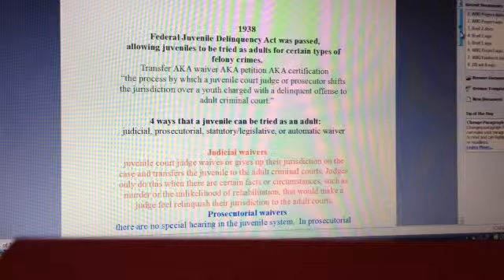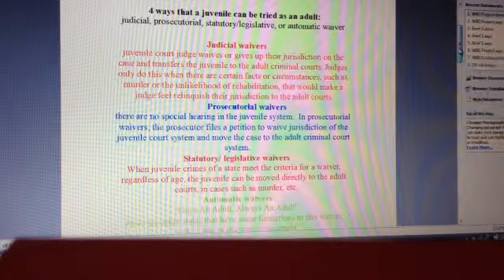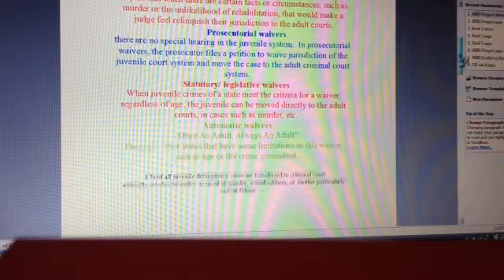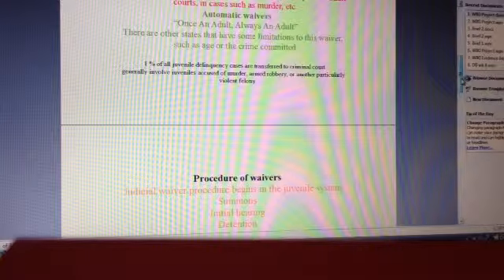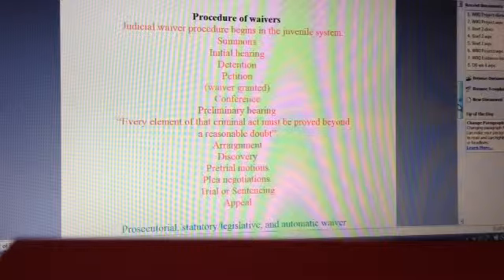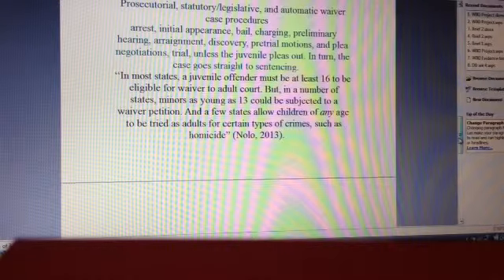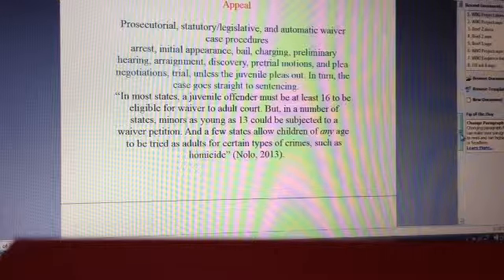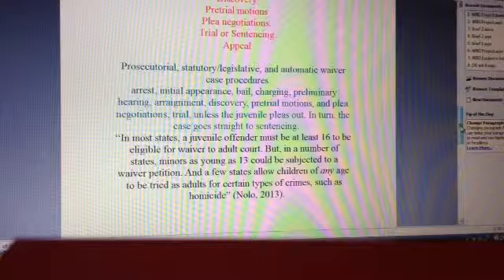How To Try Juveniles As Adults by, Christina Santiago